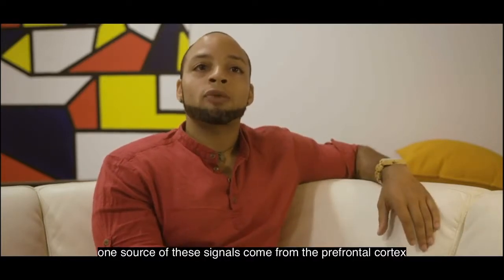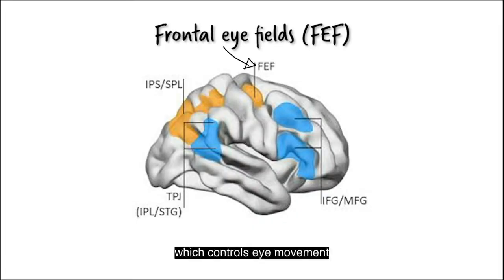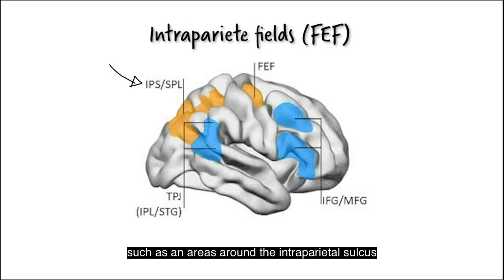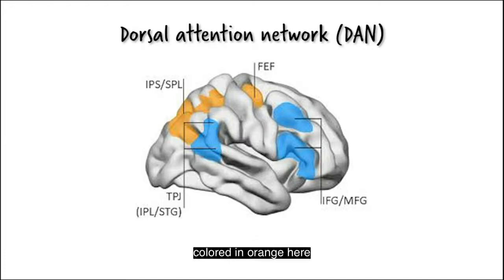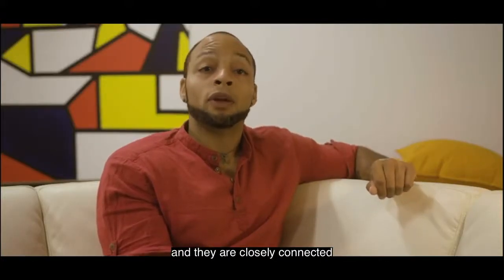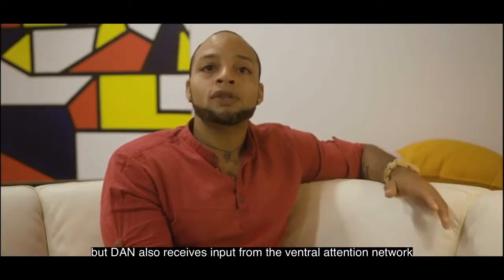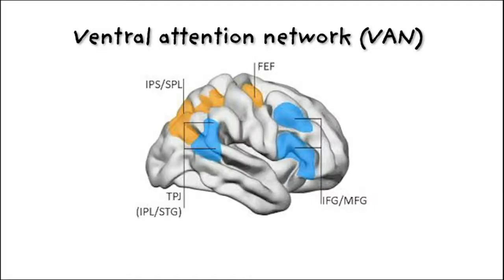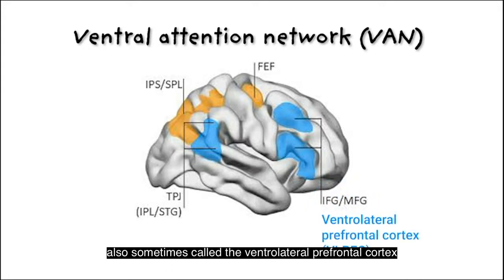Introduction to Brain and Consciousness 3.7 - Endogenous vs Exogenous Orienting of Attention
Narrated by Christopher Columbus Watkins III
Written by Hakwan Lau
Directed/Edited by Justine Suh
Cinematography/Sound Editing by Emily Kalish
Key Grip and Sound by Santiago Rodriguez Herran
Graphics & Subtitles by Peter Keating & Charmaine Wong
In the last section, we’ve left out an important thing - which is - where does the top-down signal in the biased competition model come from in the first place? One source of these signals come from the prefrontal cortex, in an area called the frontal eye fields (FEF), which controls eye movements. There are also regions in the parietal cortex involved, such as areas around the intraparietal sulcus, IPS, or the superior parietal lobule, SPL. Together they form what is sometimes called the dorsal attention network (DAN), colored in orange here. It’s called a network because the areas tend to work together, and they are closely connected.
We are making such material available in our efforts to advance understanding of psychology, cognition, and neuroscience, etc. We believe this constitutes a fair use of any such copyrighted material as provided for in section 107 of the US Copyright Law. In accordance with Title 17 U.S.C. Section 107, the material on this site is distributed without profit to those who have expressed a prior interest in receiving the included information for research and educational purposes.